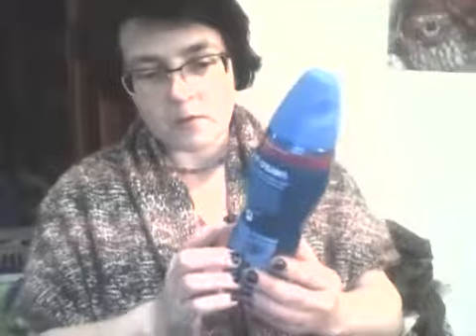neuroEvaluate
Psa(?) about the neuroBliss drink and other products. quick vlog/ramble about the benefits of this product. sorry if I seem not awake i have been super sleepy these days waiting for spring